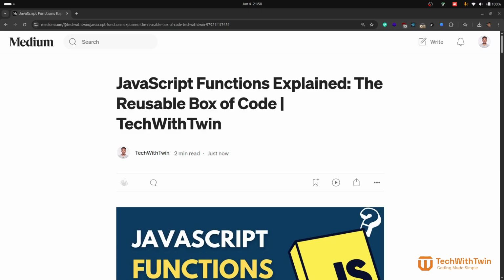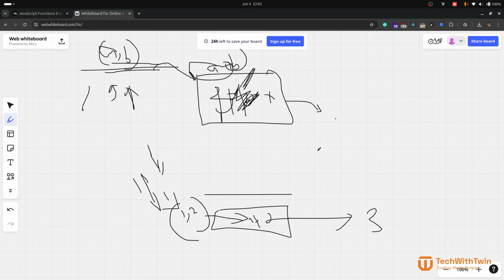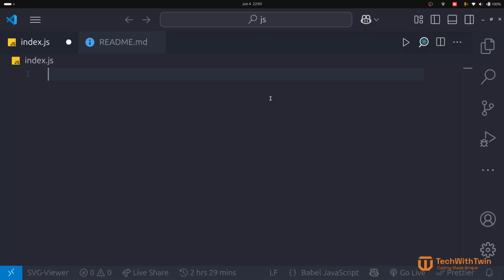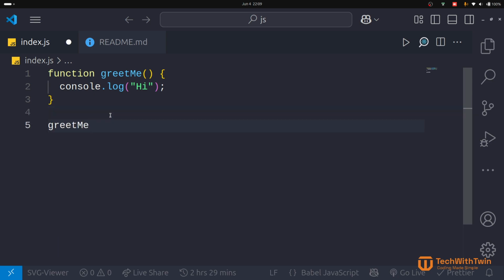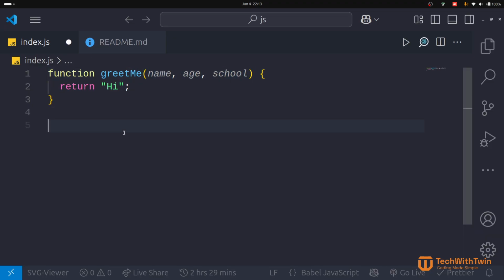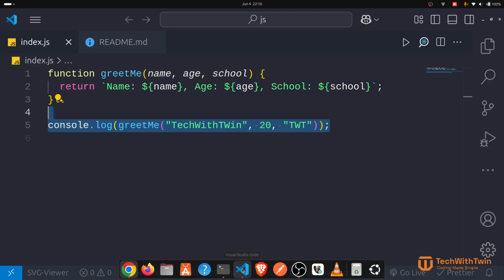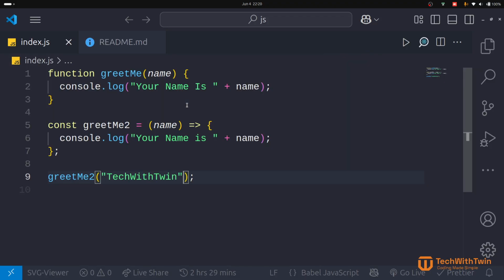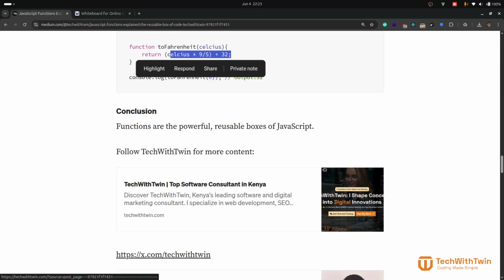JavaScript Functions Explained with a Box 📦 | Function Types, Syntax & Examples Made Easy!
JavaScript functions are one of the most powerful tools in your coding toolbox — and they don’t have to be confusing! In this video, we’ll break down functions using a simple and fun box analogy 📦 so you can truly understand what they are and how to use them.

You'll learn:

- What functions are and why they're important
- How to write a function in JavaScript
- The different types of functions: declaration, expression, arrow, IIFE, and more
-Real-world usage examples to help you write cleaner, reusable code

Perfect for beginners and anyone looking to strengthen their JavaScript fundamentals!